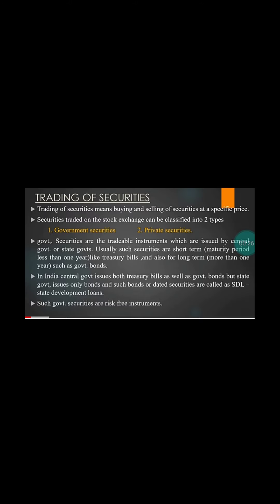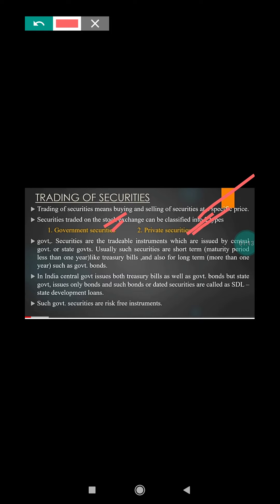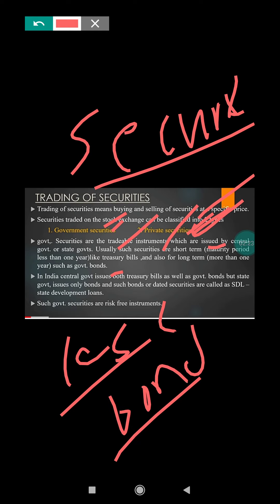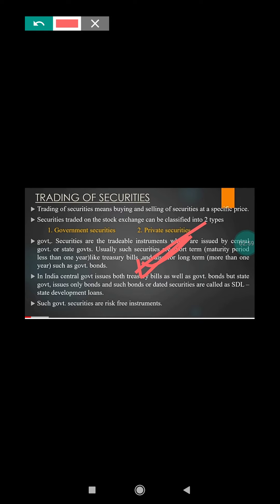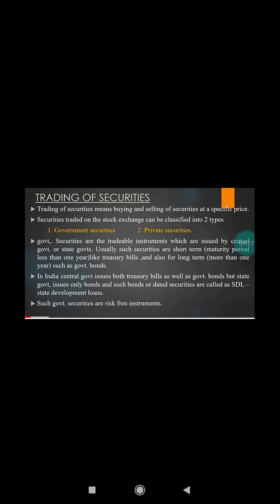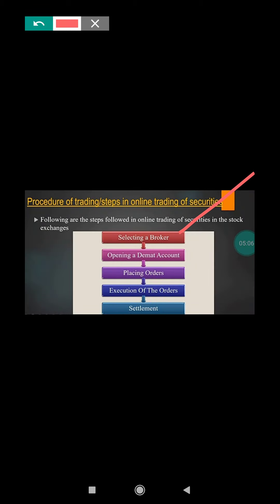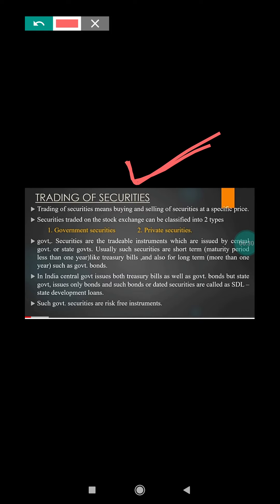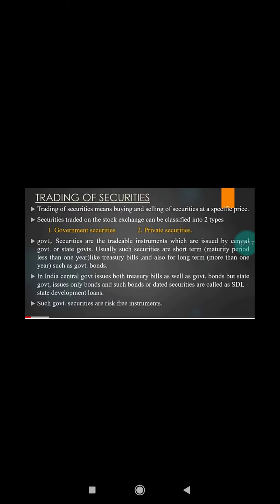Trading of securities part1#IncvestmentManagement#Bcom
In this vedeo I explained trading of securities